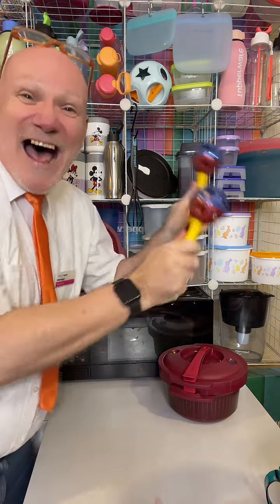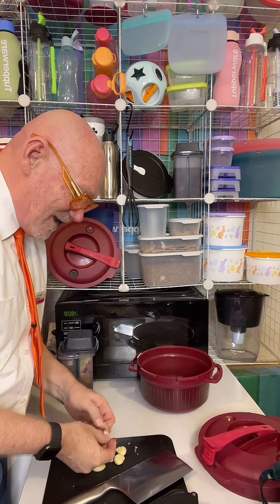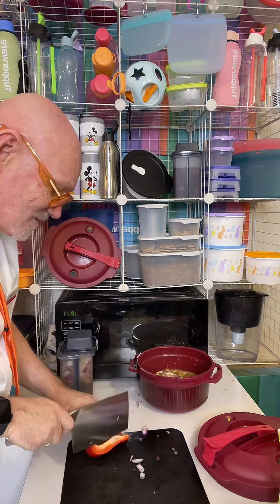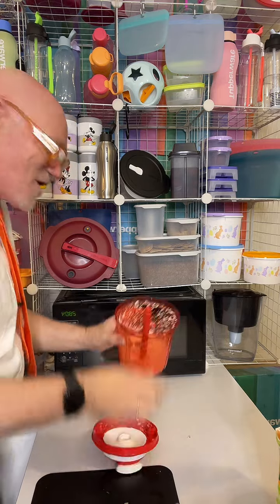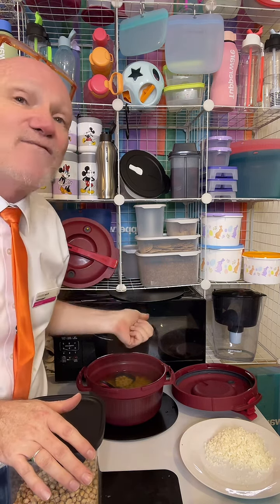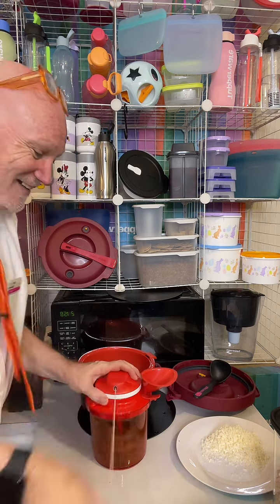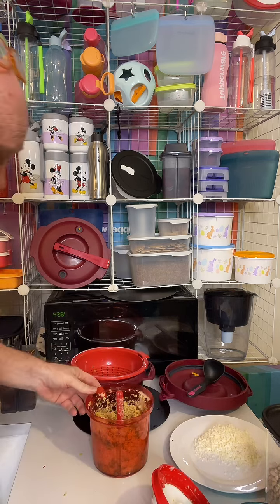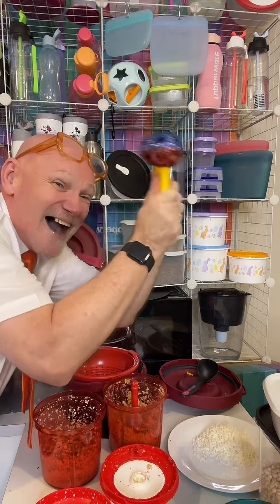Apricot Chicken and Beetroot Hommous in the Tupperware SuperSonic Chopper and Micro Pressure Cooker